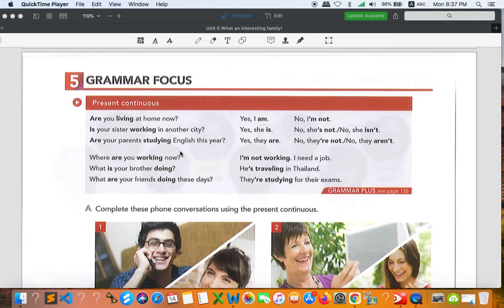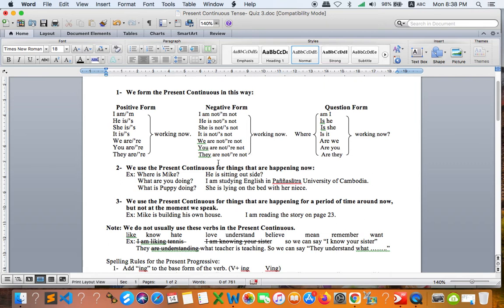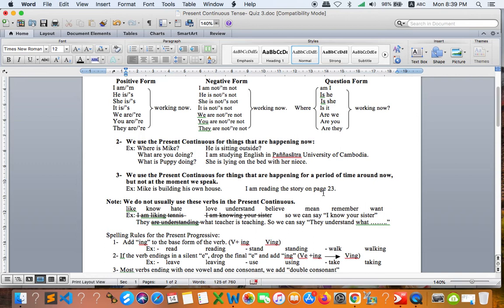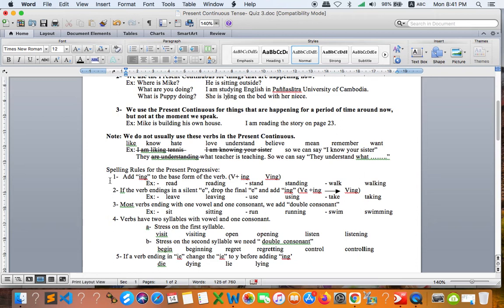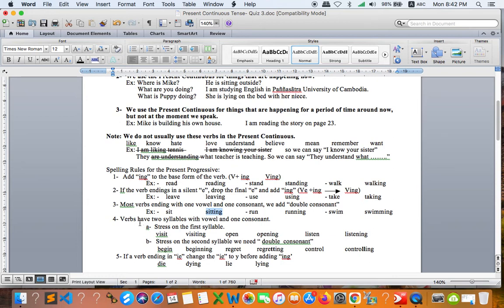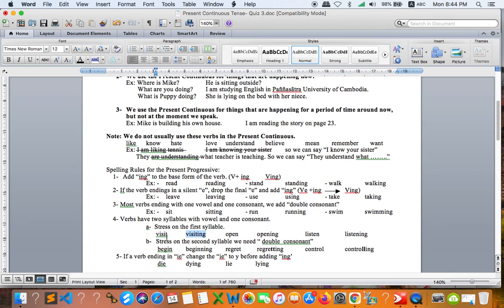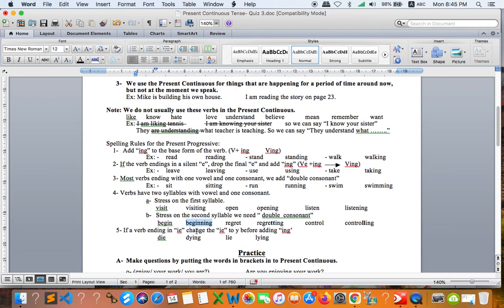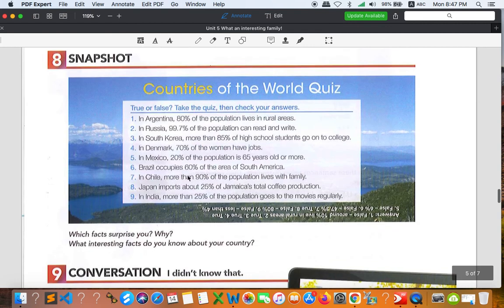What an Interesting Family? (Unit 5 Cont)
This video is designed for PUC Online Classroom students only. Within this video, you will learn more about Present Continuous Tense.